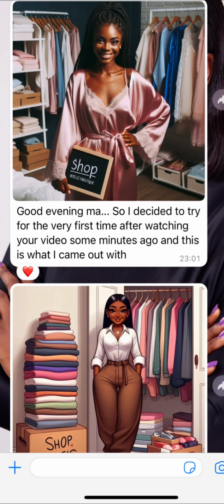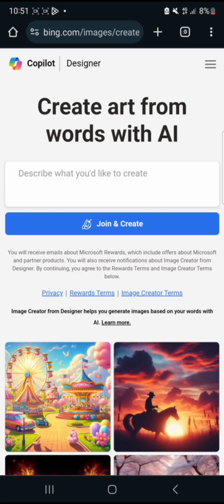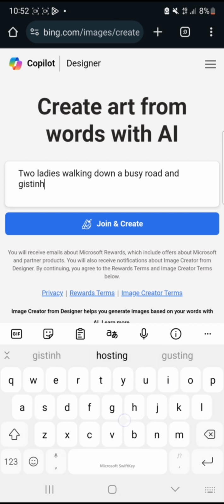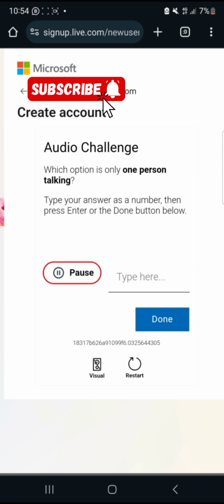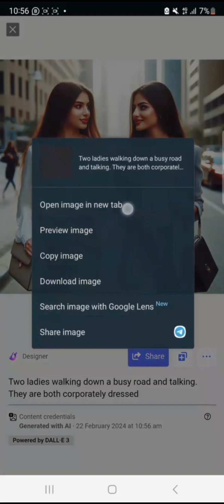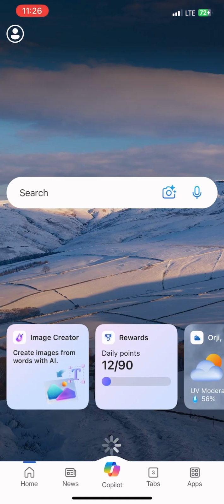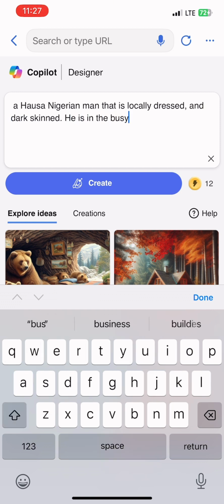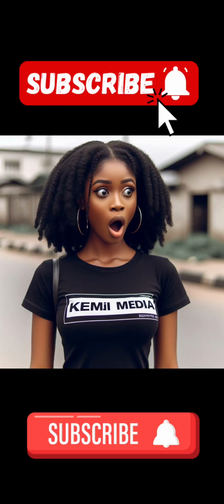How to Use Microsoft Bing AI Image Creator For Beginners with Smartphone || Android and iPhone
How to Generate Stunning Unlimited and Realistic AI Images With Your Smartphone for FREE Using Microsoft Bing Text Prompt to Image Generator. Whether you are using an iPhone or Android phone, this video works for you.

Show your gratitude for this video by sharing the link with your friends and contacts on WhatsApp status. Thank you.

If you'd like to learn how to make massive profits from your knowledge, skills and passion, then my 21-day online school called the Information Product Academy is for you.

Click here to register for the next batch of the Information Product Academy (save 50%) and start your journey to digital profits.

The goal with this channel is to help more people build very profitable businesses, make money online and live a highly profitable life.